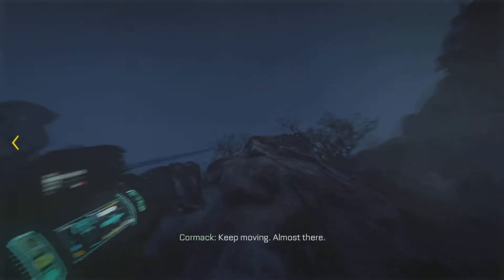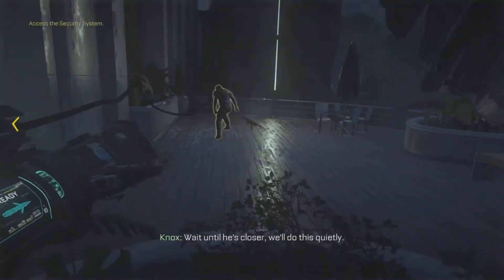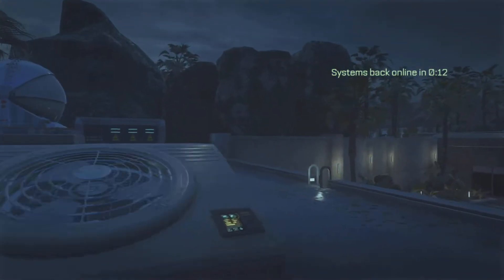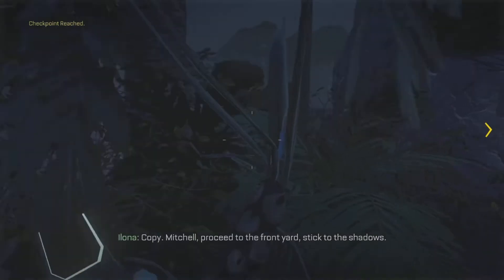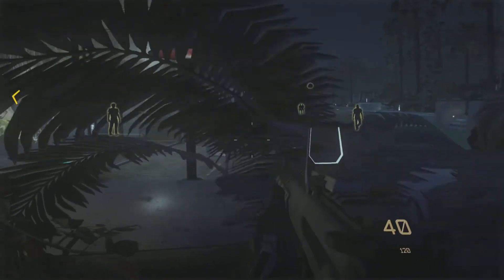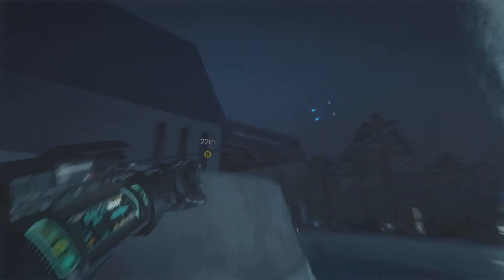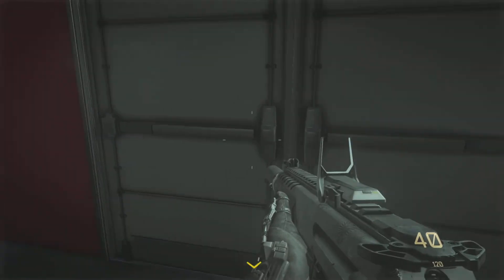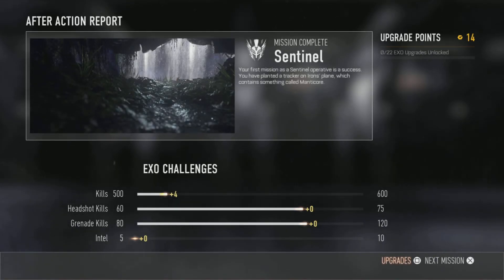Call of Duty Advanced Warfare, Veteran Difficulty, No Exo Upgrades Walkthrough, Mission 8